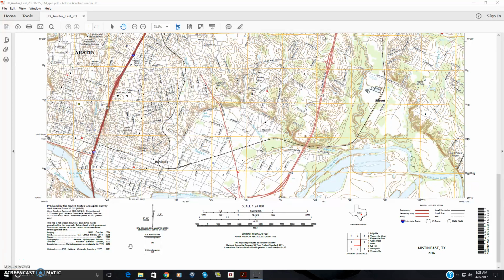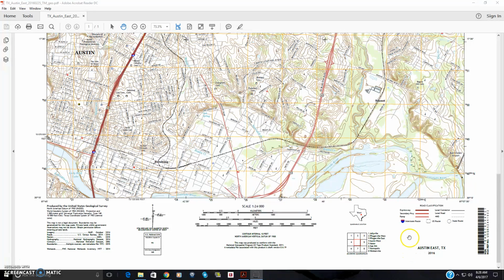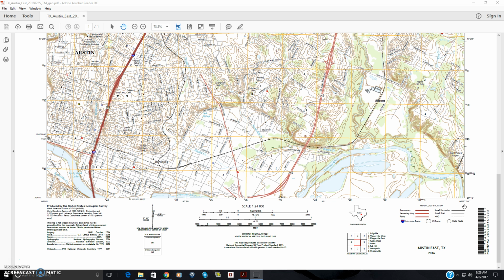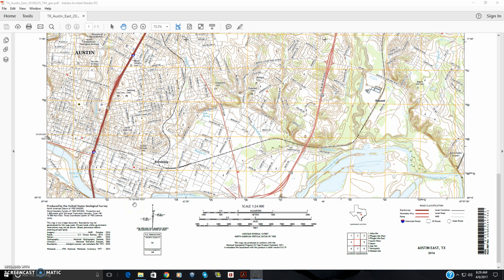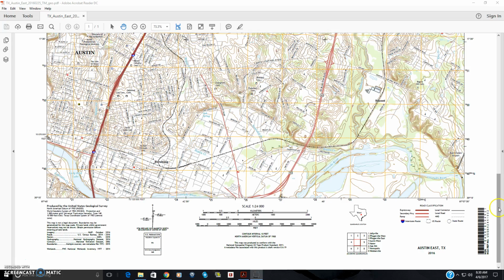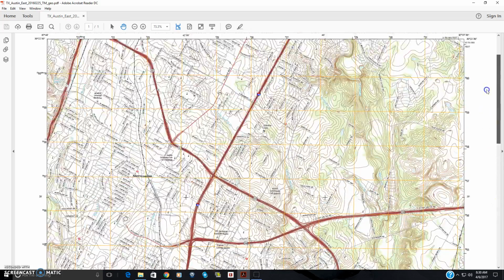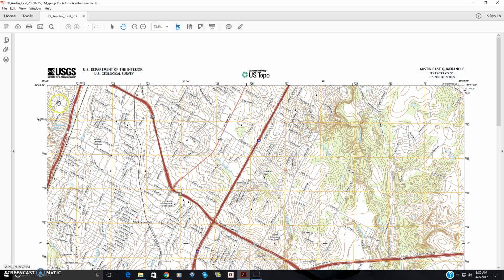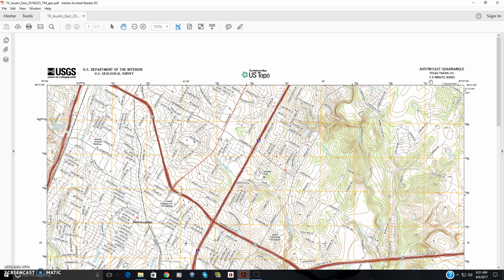Finding Latitude and Longitude on a Topographic Map